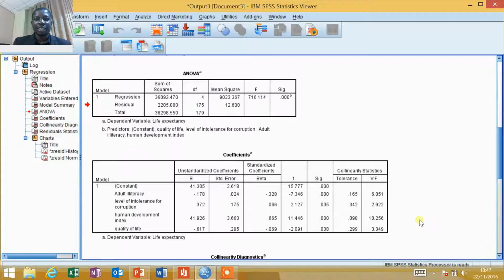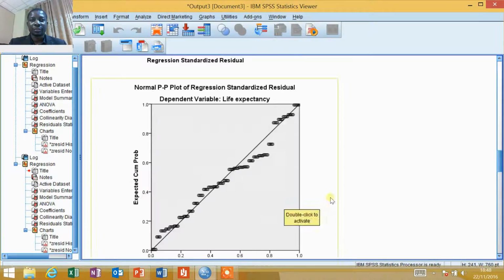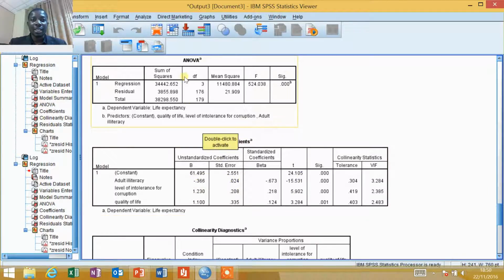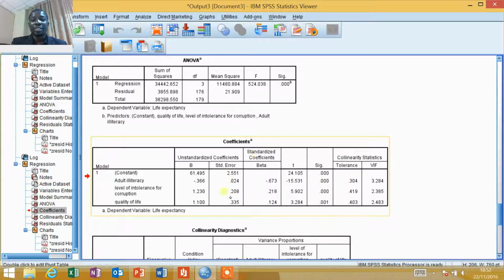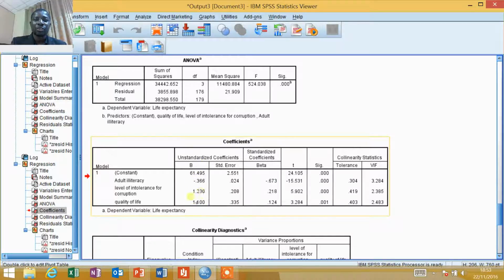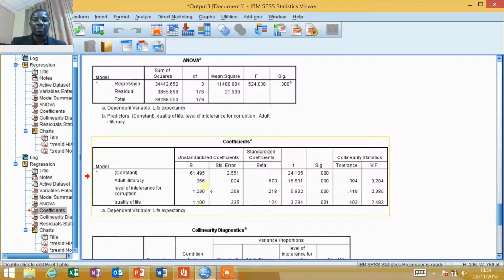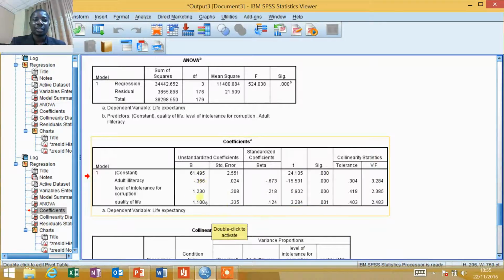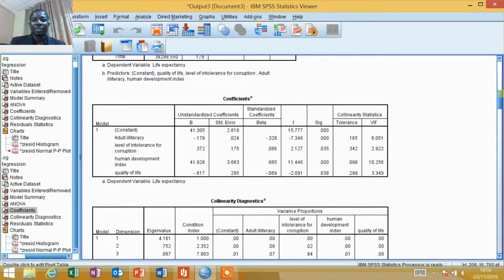Linear Regression 3